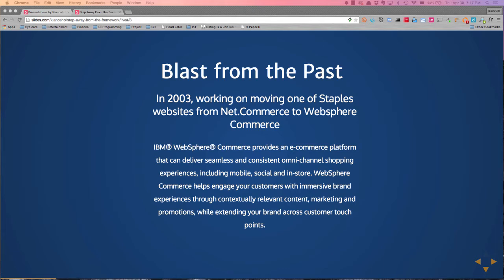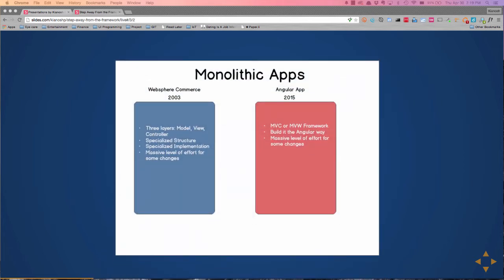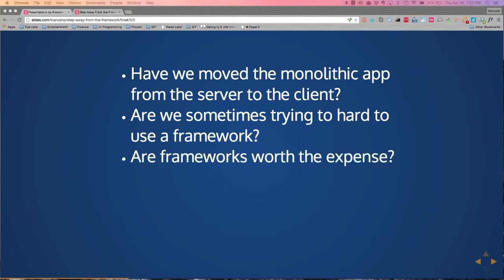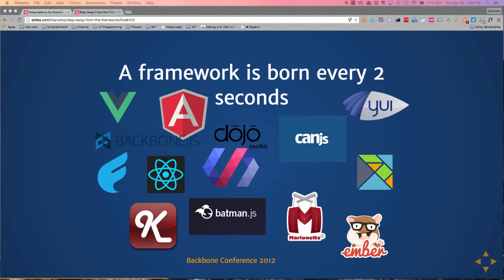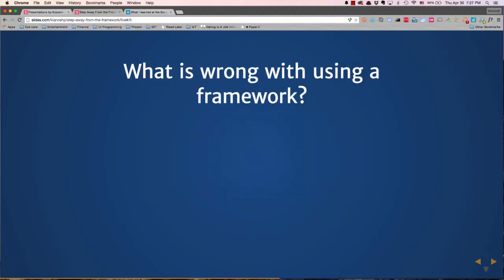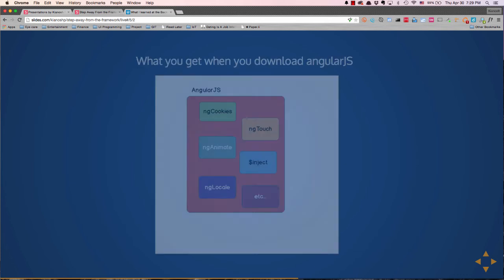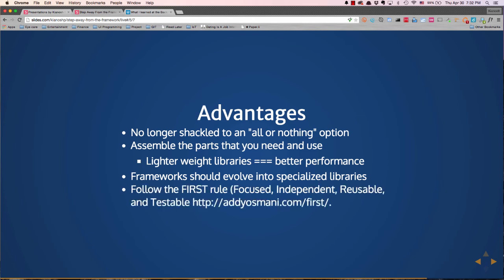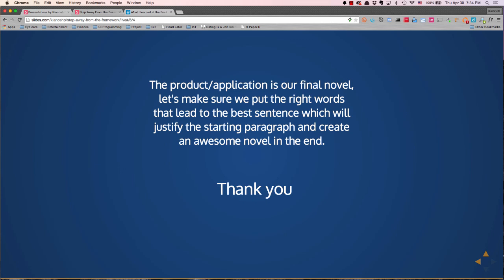Step Away From The Framework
After reading Jimmy Breck-McKye’s blog post on “The State of JavaScript in 2015”, I have to agree with him on the need to move away from opinionated, monolithic, strictly written frameworks toward microlibaries
The general approach to each project has been to evaluate a Javascript framework that will suit the project (unfortunately, sometimes this steps is skipped and the architect’s favorite framework is automatically selected). Is this the right approach? Have we lost our way and are we blindly going through the motions of creating web applications using frameworks? Are frameworks the answer?
The problem is that we have moved from monolithic applications on the server to monolithic applications on the client. Using a framework like Angular will give the us an all or nothing set of functions/API that will satisfy the basics of functionalities, allowing us to build an application quickly(?). However as the application becomes more complex, the issues with the framework manifest themselves. However at this point, the project is heavily tied and reliant on the framework and we are tasked with trying to find a fix and creating a terrible hack in our code.
Our goal has always been to create an environment that will allow for quick development. Repetitive tasks managed quickly will allow the developer to concentrate on real development tasks. We have managed this through scaffolding tools like Yeoman, task management tools like GruntJS or Gulp, and testing tools like Jasmine and Mocha. We have evolved from no framework to highly sophisticated frameworks but have we gone too far? Is micro libraries the answer? The idea behind this presentation is to open the dialog of moving away from monolithic applications to an application built with a series of micro libraries that will not only fit our needs but also be replaced if one does not satisfy the requirements without having to over haul the whole system.